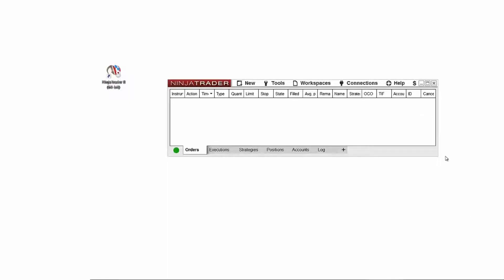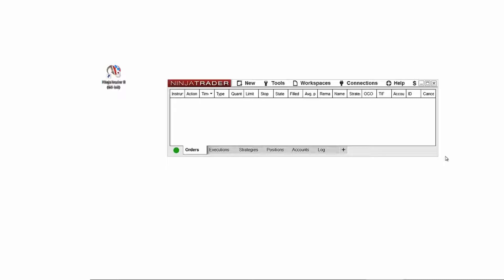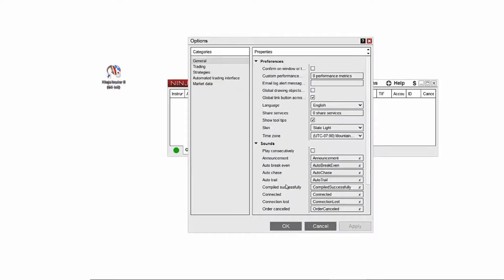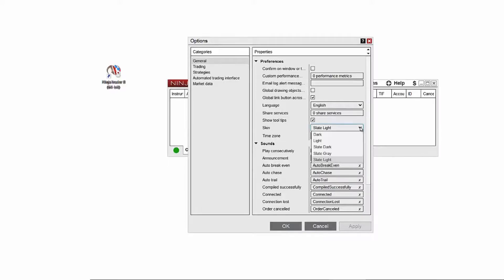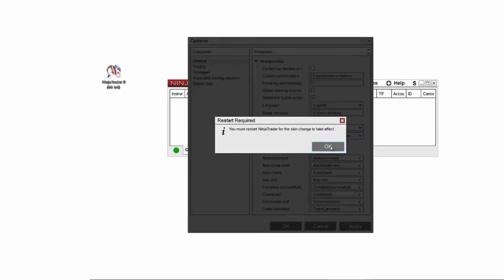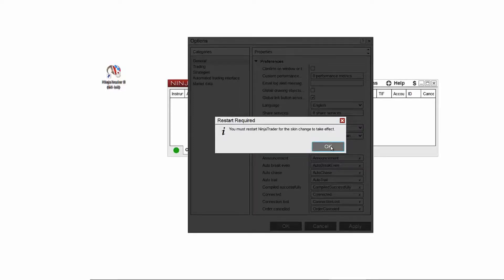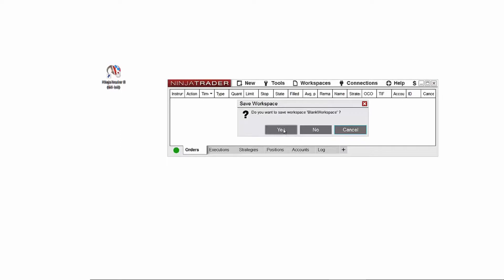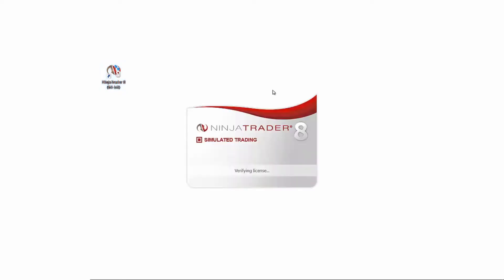How to Change the Look and Feel of NinjaTrader 8 with Skins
This video demonstrates how you can change the look and feel of NinjaTrader 8 with Skins. NinjaTrader 8 comes with 5 custom skins for free!